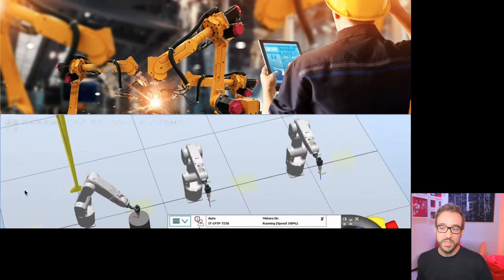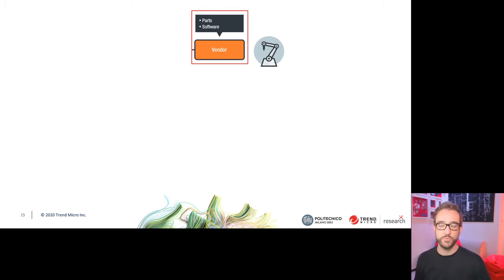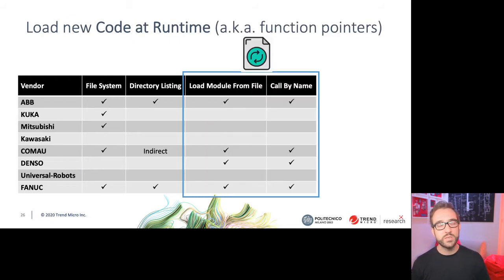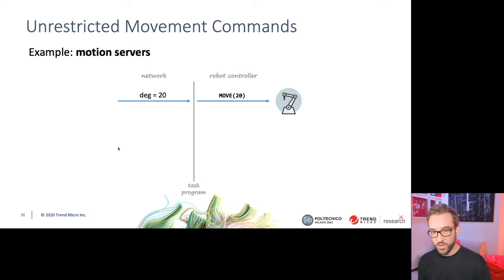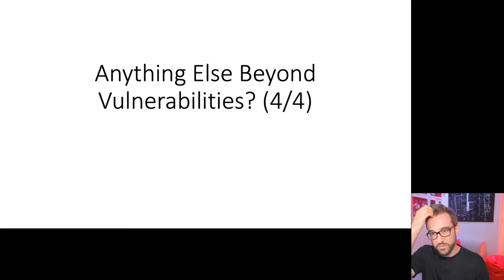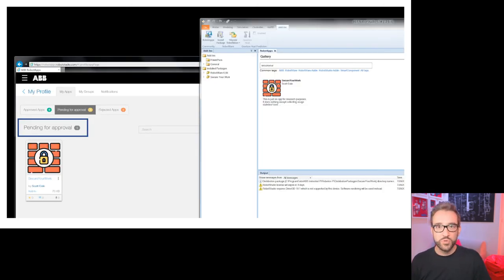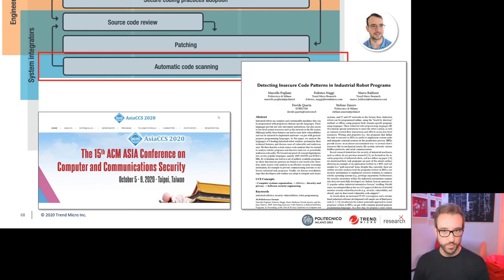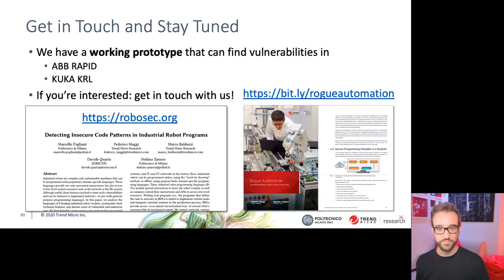Lateral Movements via Industrial Automation Scripts - Smart Manufacturing Security Series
What if a perfectly patched industrial manufacturing machine can still harbor for vulnerabilities where no one is looking? What if the powerful programming languages used to program these machines can go beyond simple movement instructions, and actually allow threat actors to hide malware into the logic?